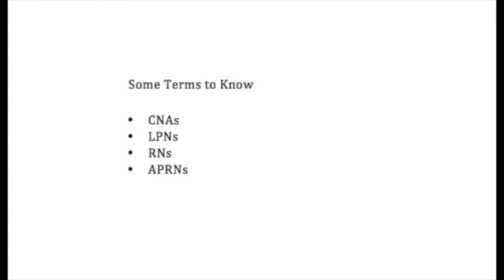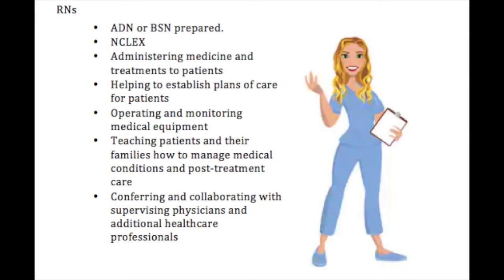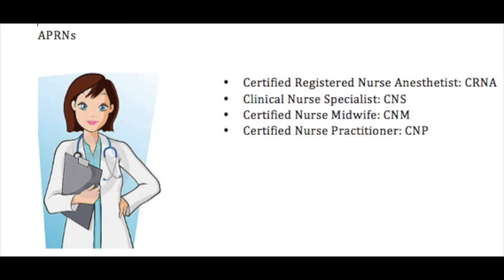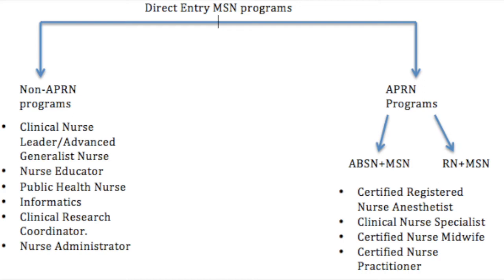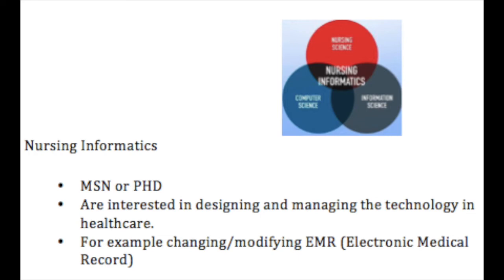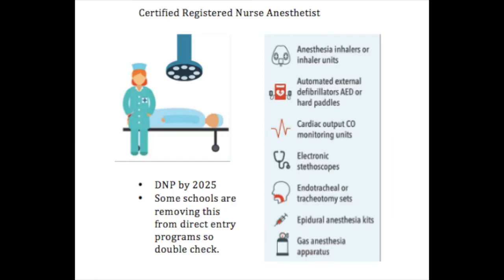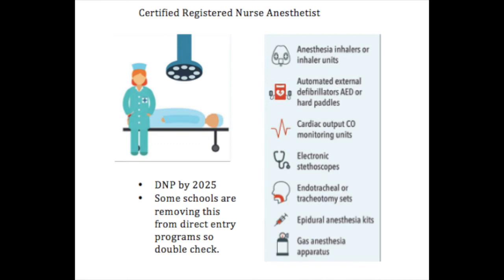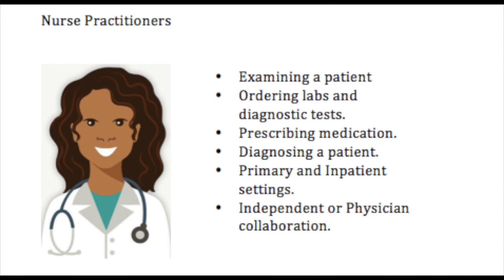Episode 10: Types of Graduate Entry Programs + Specialties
NOTE: Unable to add annotations so skip to 8:18 if you are familiar with nursing terms.

Thumbnail image by Luis Melendez on Unsplash

Hey guys here it is as requested. The following are links that are helpful and these are links where I got most of my information from.

Who is a provider ?